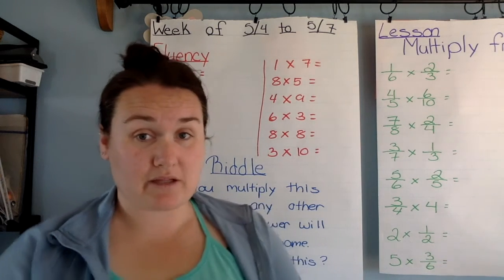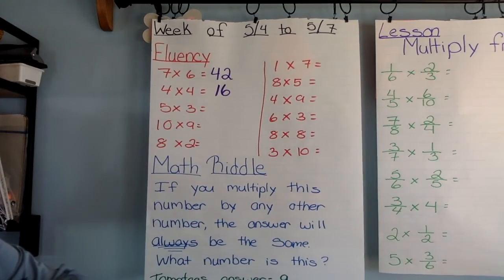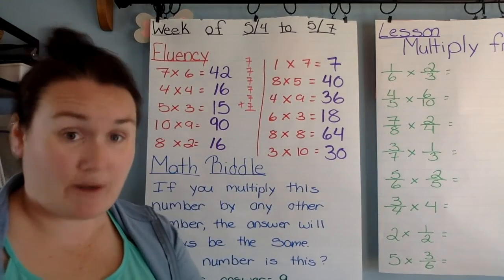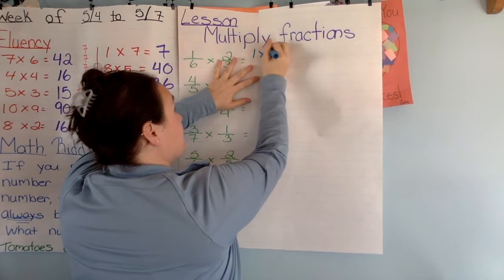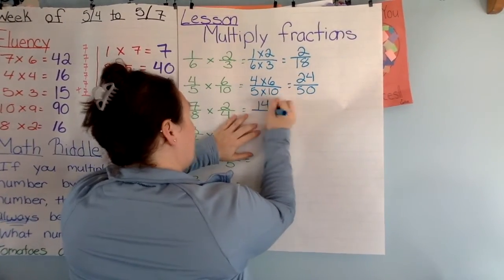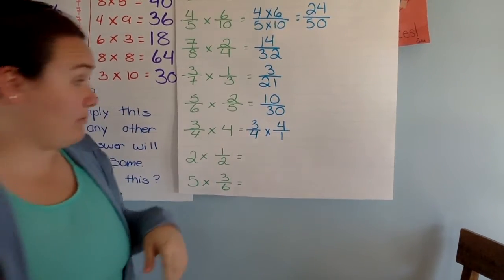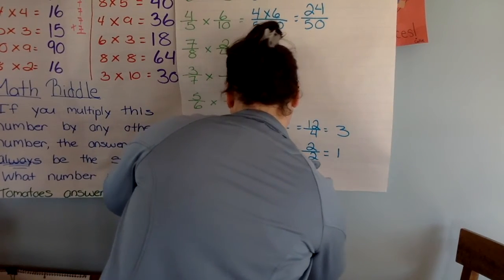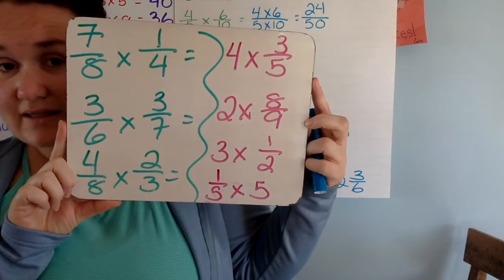Lesson 5 Multiplying Fractions